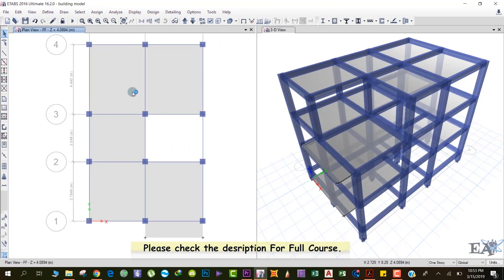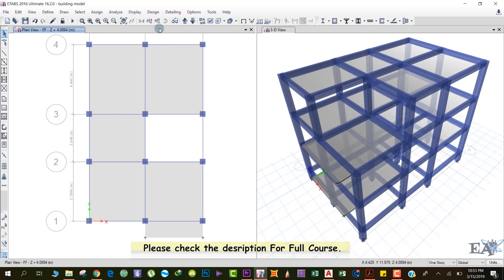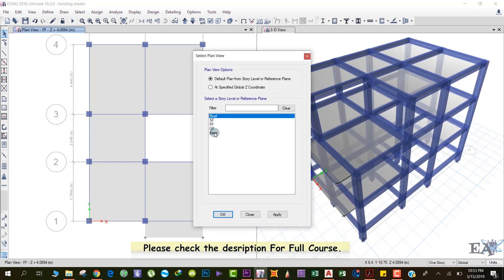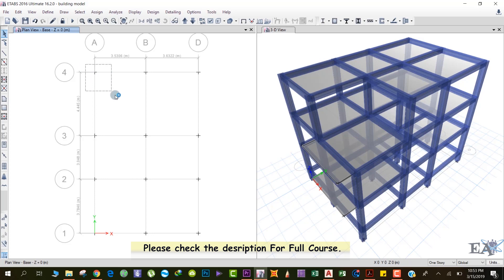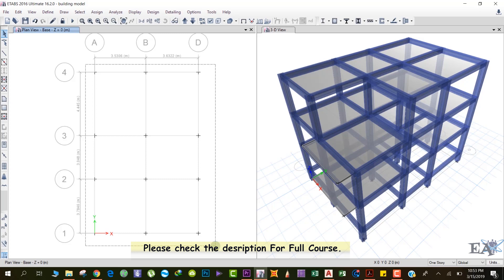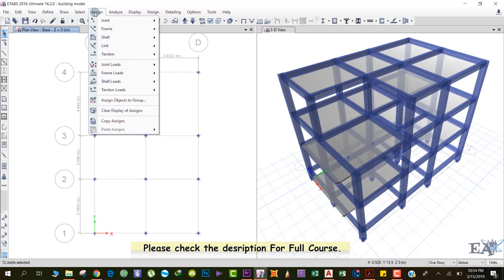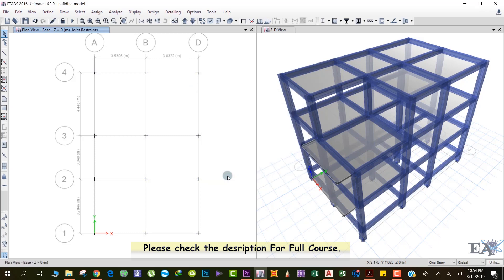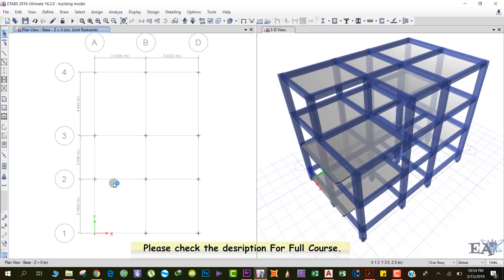ETABS Tutorial For Beginners [Chapter 13]: Assign Supports To The Model in ETABS